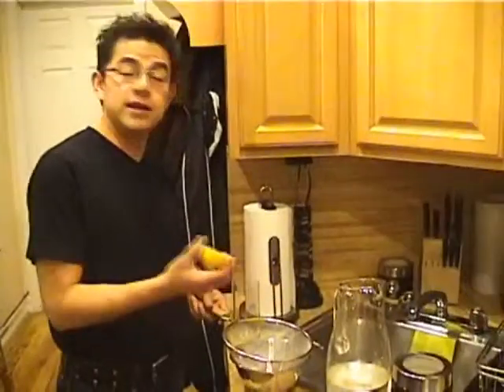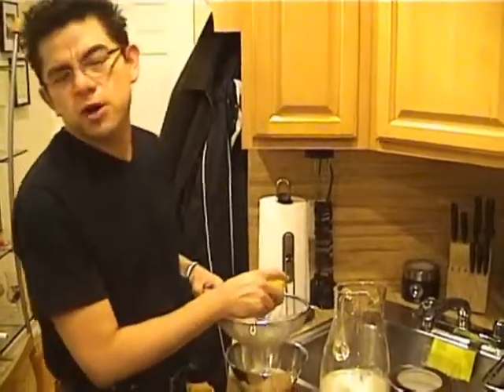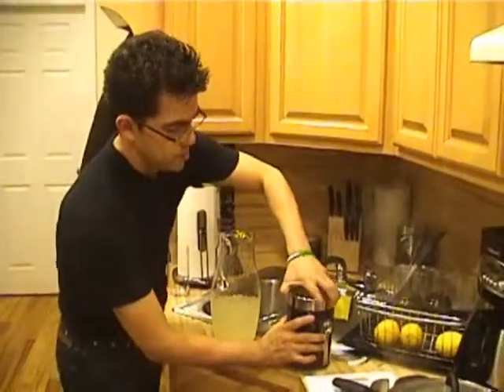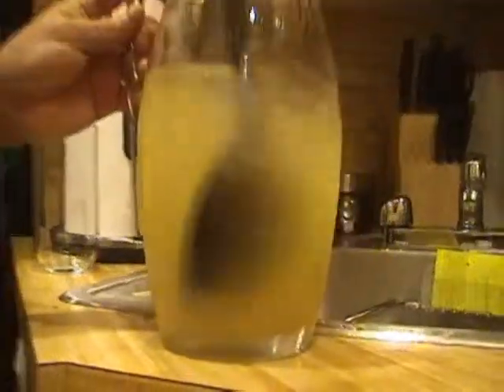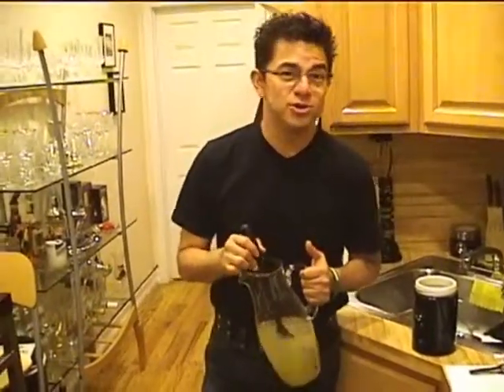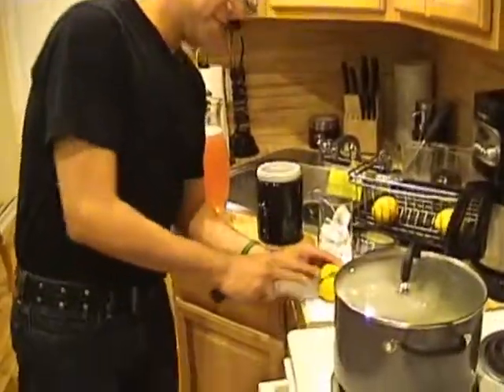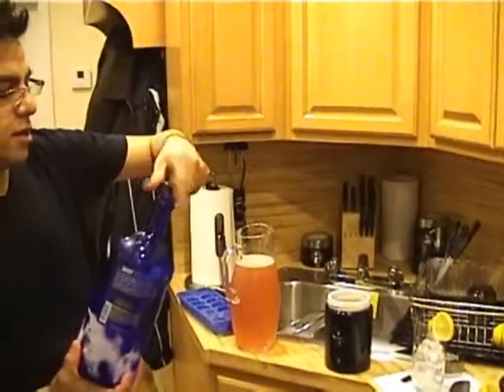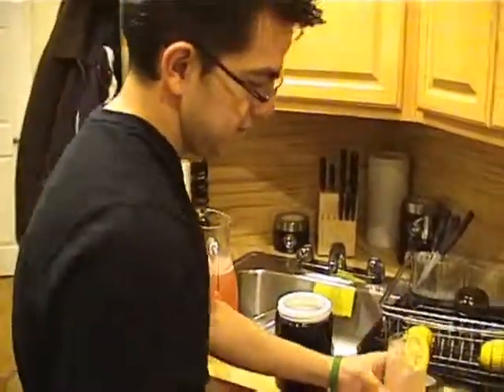Mi Cocina es tu Cocina Lemonade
This week, Ernesto makes some amazing Pink Lemonade